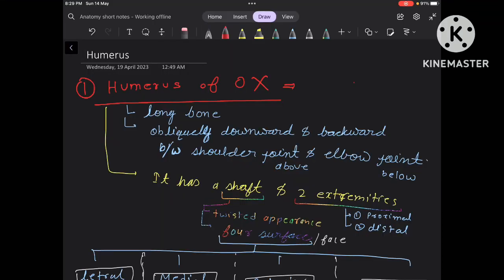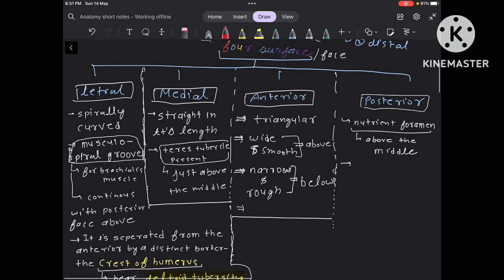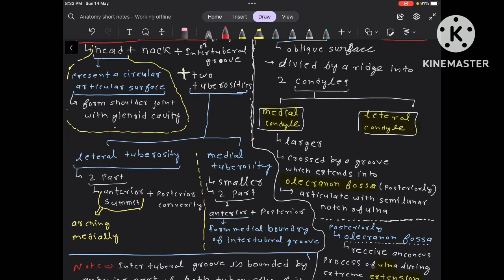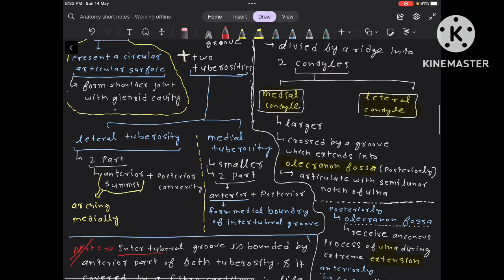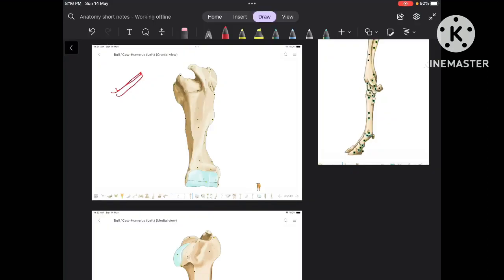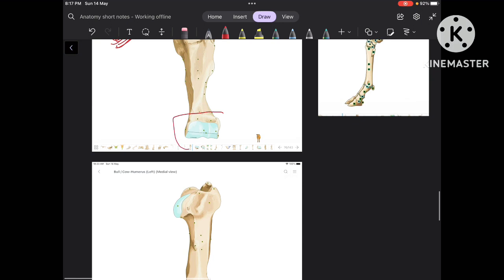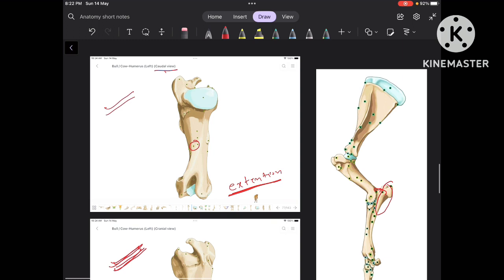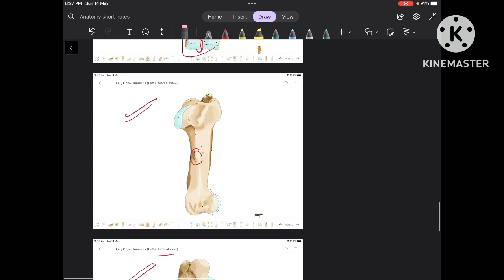Bone of Forelimb :: Part 2 :- HUMERUS (theory & diagrams)